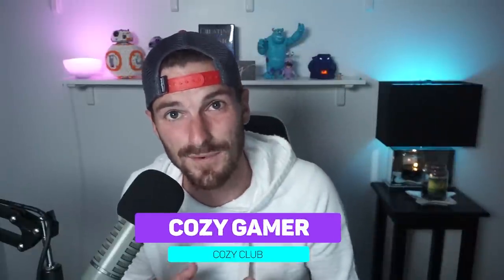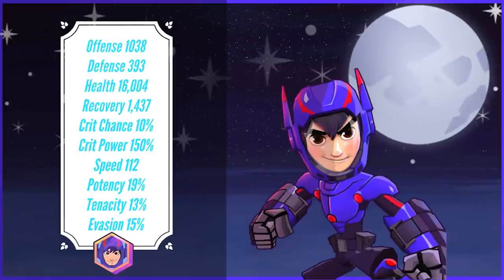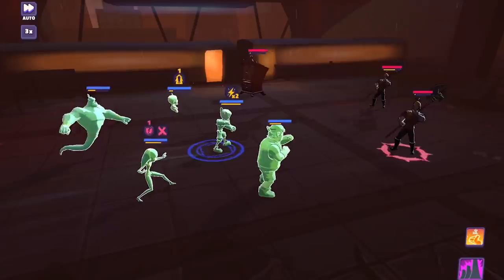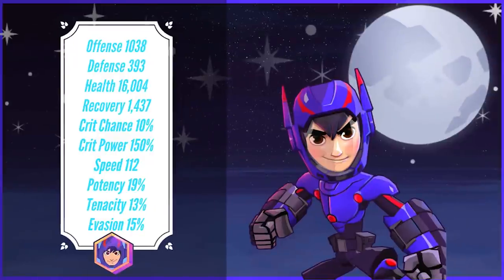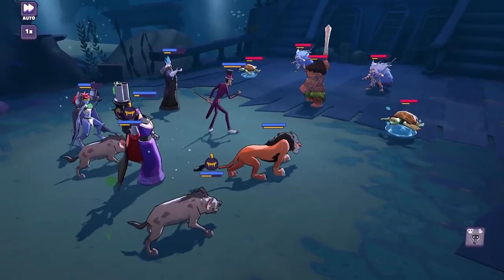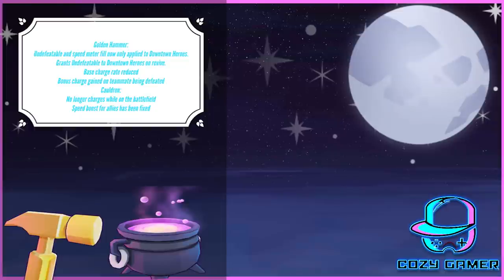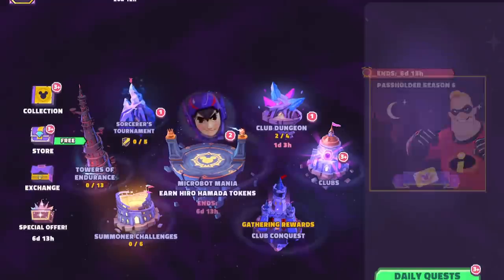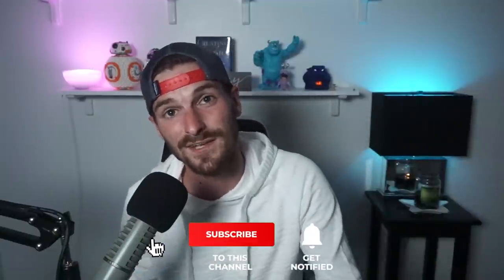BIG HERO 6 Is Coming to Disney Sorcerer's Arena | Huge New July Update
Big Hero 6 has landed in DSA. Hiro Hamada is now unlockable through the Microbots Mania and looks like he could be the best support in the game! Also in the July Update we have changes to some of the most powerful spells in Disney Sorcerer's Arena, along with some other nice changes!

If you feel led to donate and get some extra cozy club access

If you enjoy the content hit that 👍